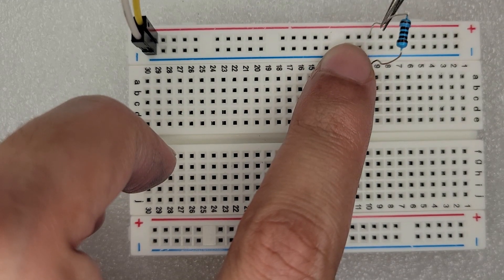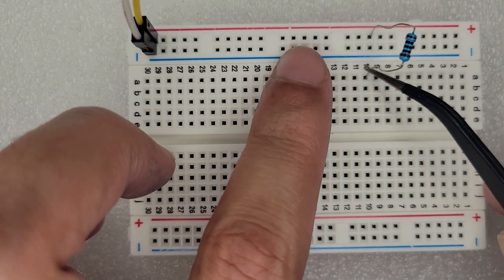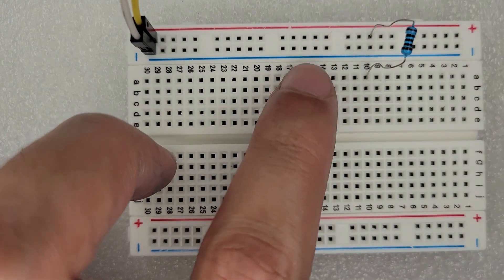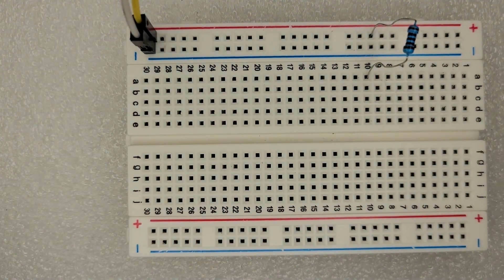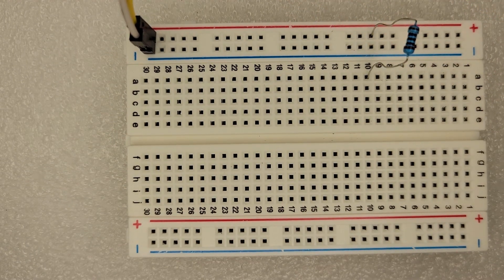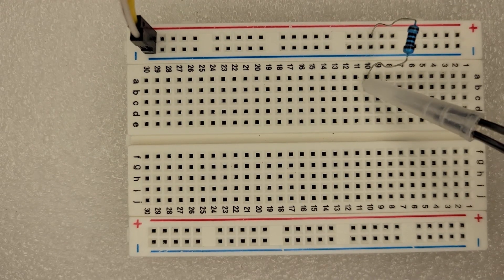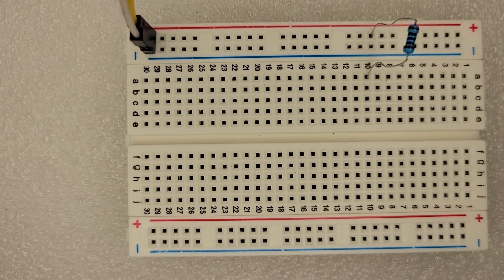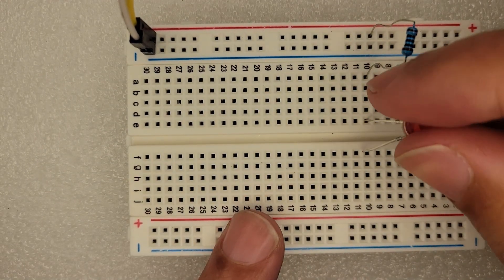Beginner Learns to Make LED Circuit - Step by Step - Beginner Learns Electronics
I'm a beginner who is learning electronics, and I'm starting out now learning with everything (hopefully) being recorded in real-time. In this video I give a quick introduction to what I'm doing, and where I'm starting from (my exact beginner-ness, which is pretty beginner-y!), and then I proceed in starting to make my way through the basics of electronics.

0:00 Adding components
1:30 LED circuit complete
10:30 Failing at using a multimeter
15:10 Adding a button to the LED
18:30 Adding a second button in series (AND functionality)

Whenever I learn something that I think is useful, I try to make a shorter video of it where I review it, in a series called "Beginner Reviews Electronics." I do this to reinforce my own learning ("what you teach is twice learned") and hopefully help others.